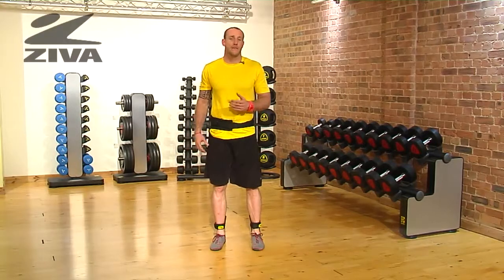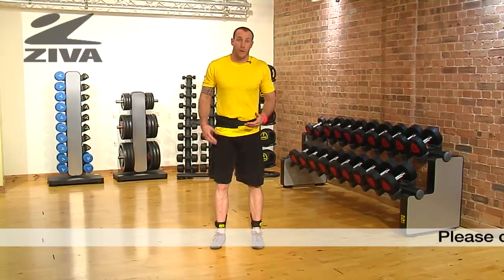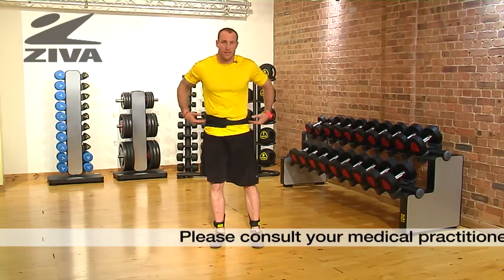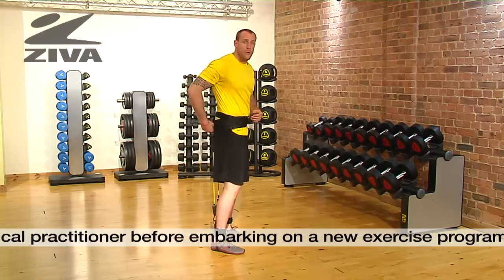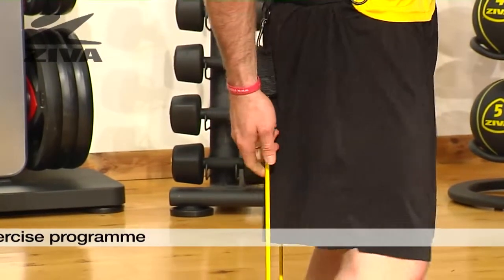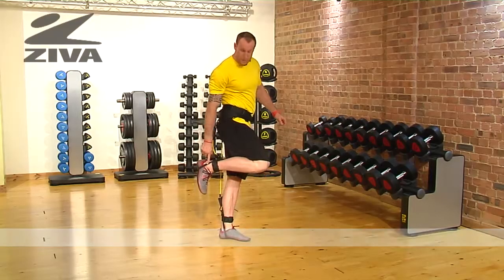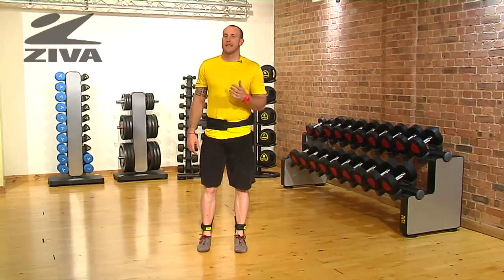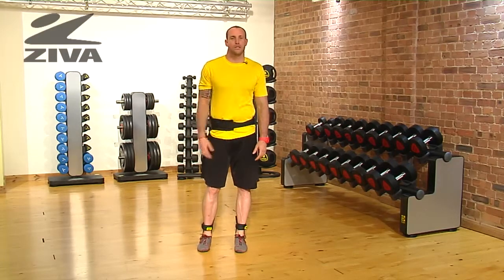ZIVA Vertical Jump Trainer - Intro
Matt introduces the ZIVA Vertical Jump Trainer and all its functions.